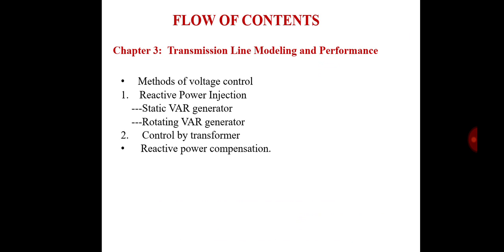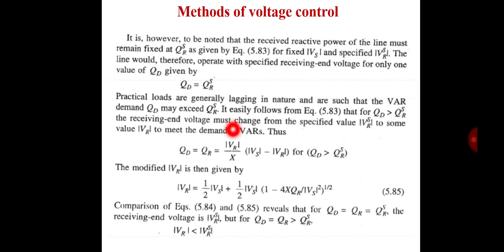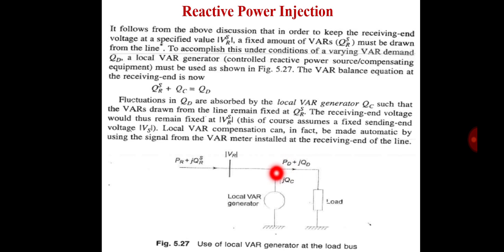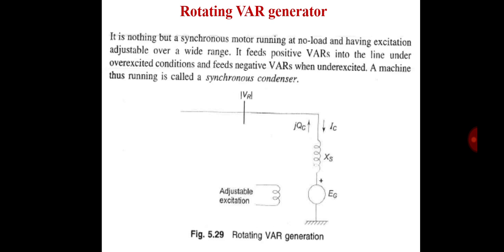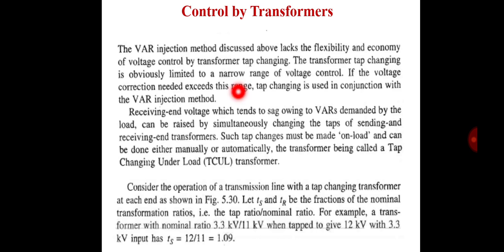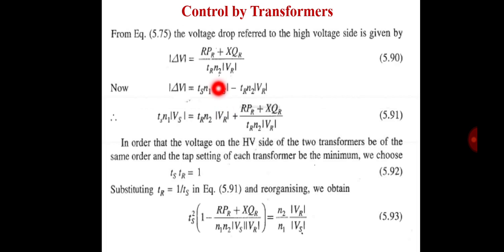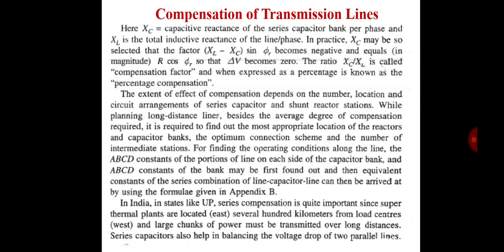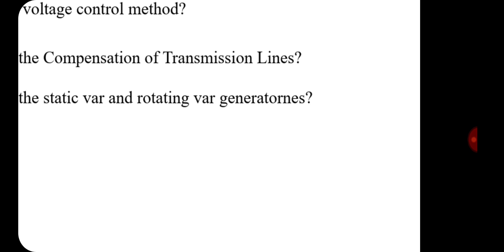power system 2/5th sem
chap3 module5